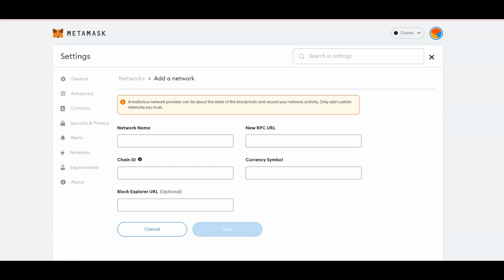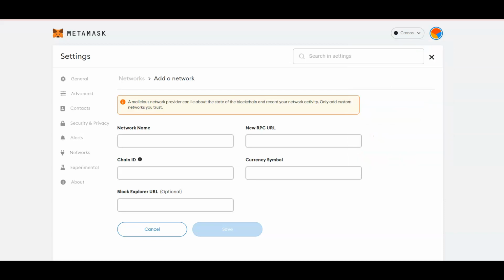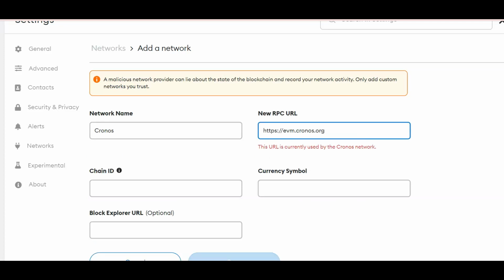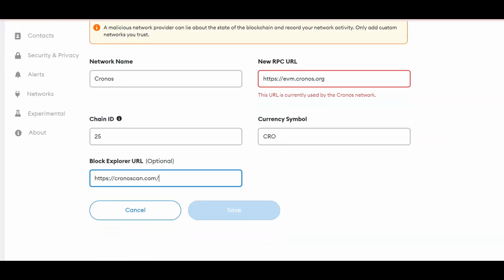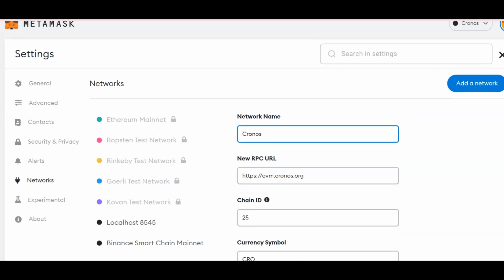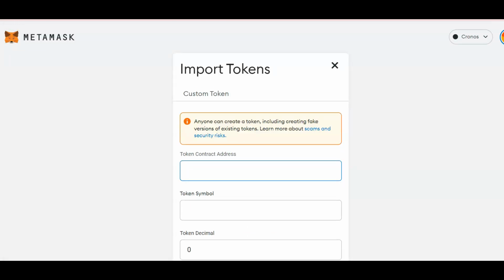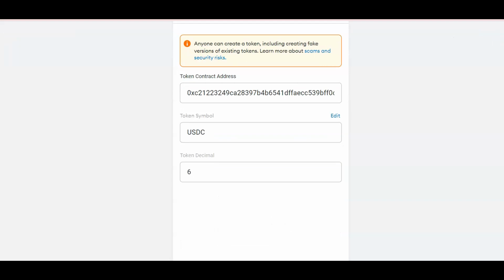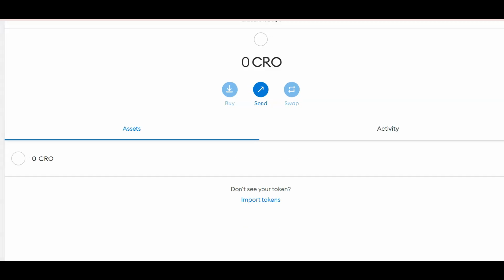How To Add Cronos To MetaMask - Quick And Easy Method || Adam Shelton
How To Add Cronos To MetaMask - Quick And Easy Method

A window will appear after clicking Add Network that allows you to add a custom network.
You need to add the details one by one manually.
Network Name: Cronos
ChainID: 25
Symbol: CRO

Once you have copy-pasted the network details above, you need to click Save.

Just after you have clicked Save, the Cronos network will automatically get changed on your MetaMask wallet.